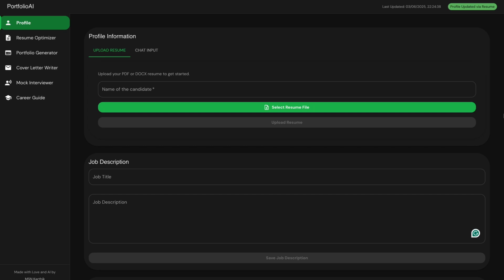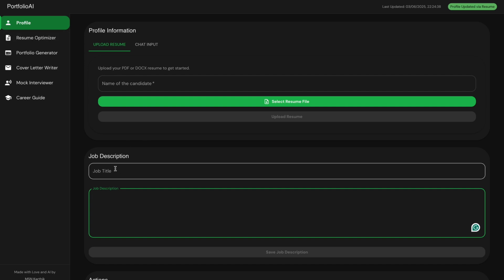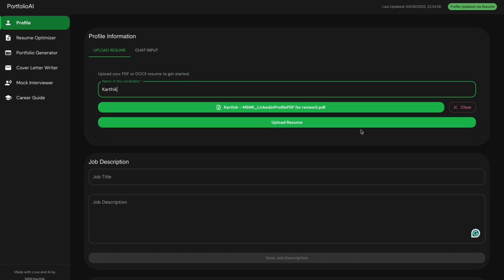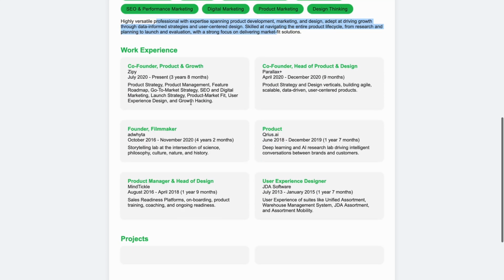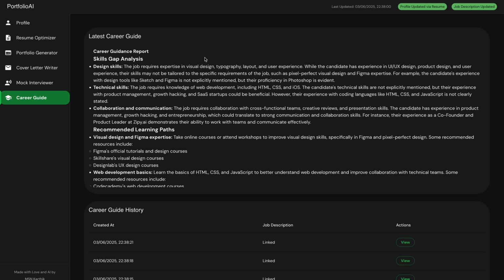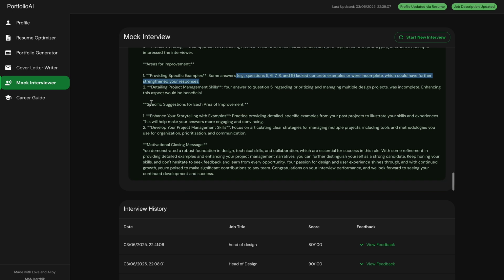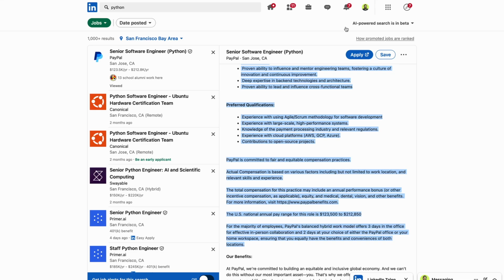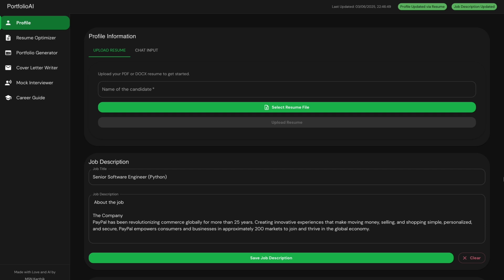PortfolioAI by MSN Karthik - Vibecoding with Cursor AI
A Film by: MSN Karthik
Produced by: Adwhyta
Shot on: Canon 70D + 18-135mm Lens
Edited on: Davinci Resolve 12.5